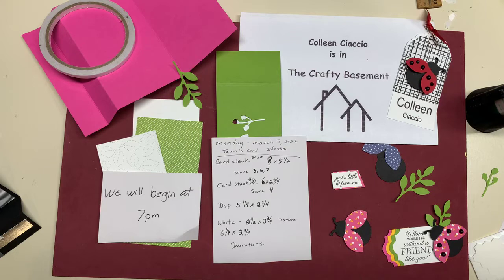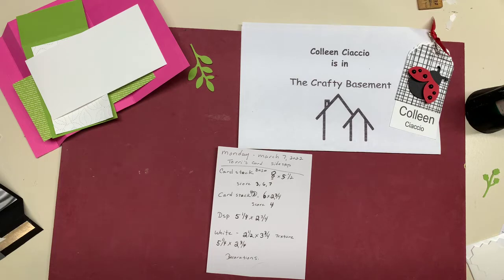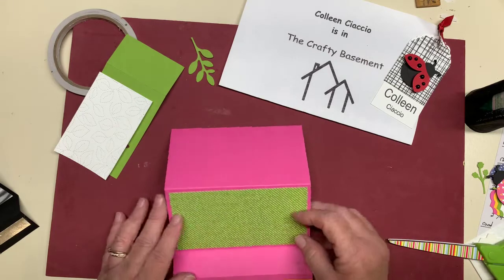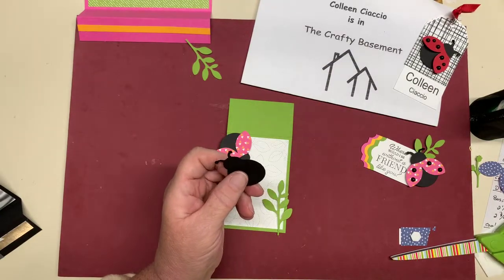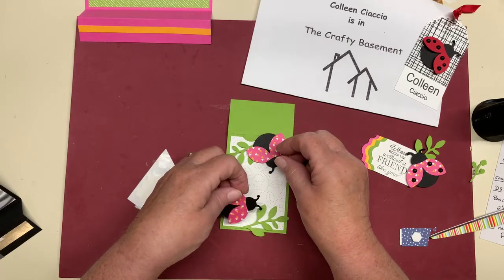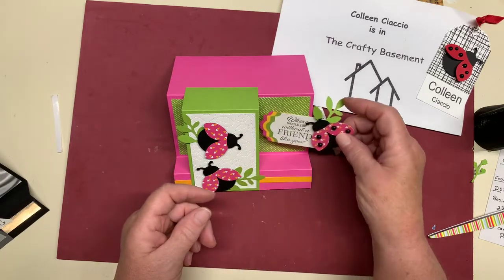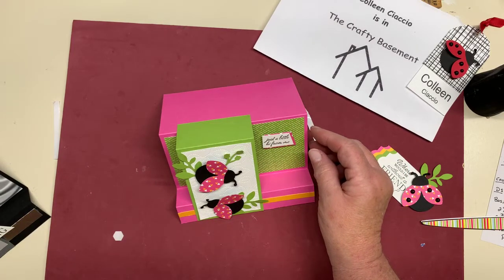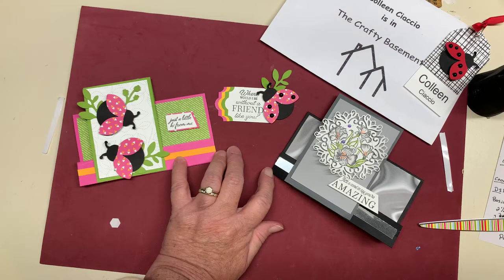Monday Make a Card 3/7/22